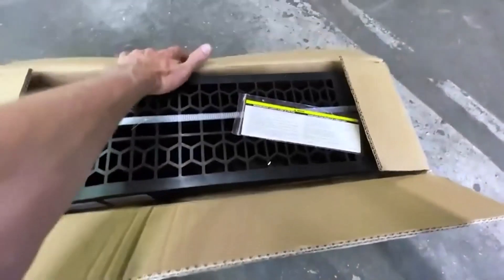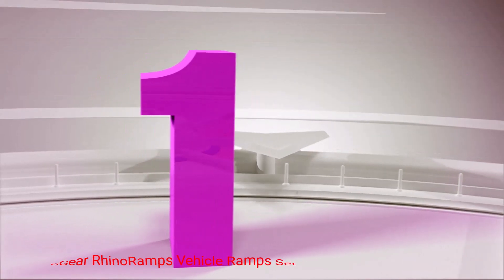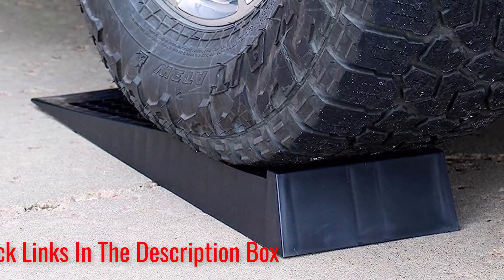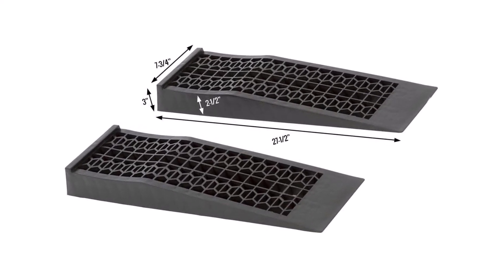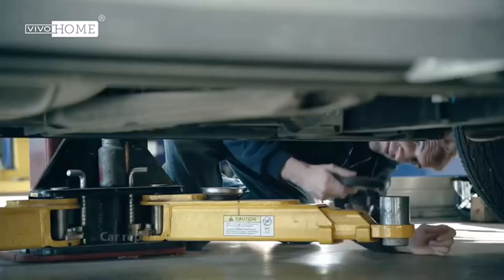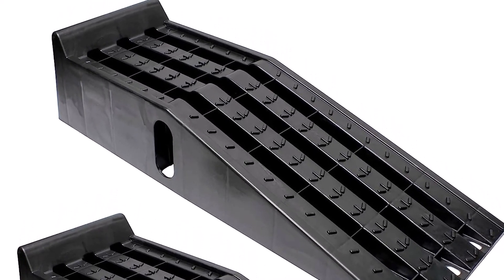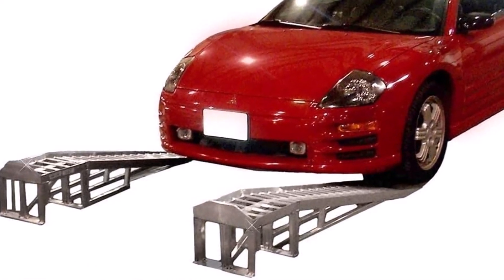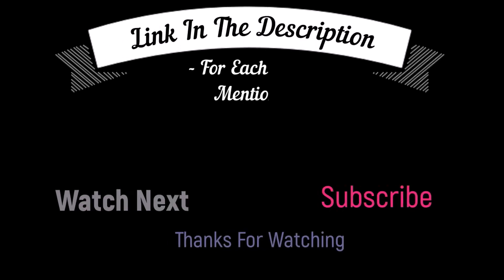Best Car Ramps for oil change buying guide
✅ My Picks ✅1.RhinoGear RhinoRamps Vehicle Ramps Set of 2 (Amazon)
✅ Best Value ✅2.Ramps Low Profile Plastic Car Service Ramps (Amazon)
✅ For Beginners ✅3.Black Widow Plastic Car Service Ramps (Amazon)
✅ Premium ✅4.BISupply Vehicle Service Ramp Set (Amazon)
✅ Trending ✅5.66" Low Profile Sports Car Lift Service Ramps (Amazon)

In this video, we're going to show you the best car ramps for oil change buying guides. These car ramps will make it easy for you to change your oil in your car without any problems!

Whether you're a first time car buyer or you've been shopping for car ramps for years, this guide will help you find the best car ramps for your needs. We'll show you the different types of car ramps available, as well as the pros and cons of each one. After watching this video, you'll know which car ramps are the best for changing your oil!